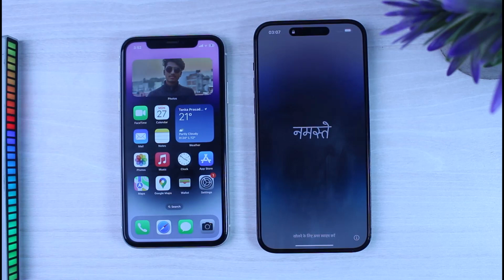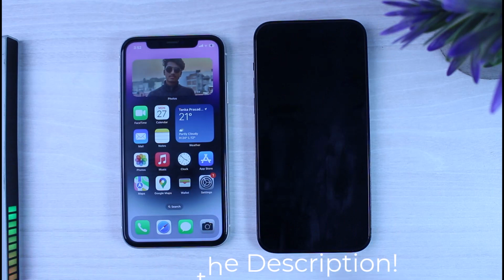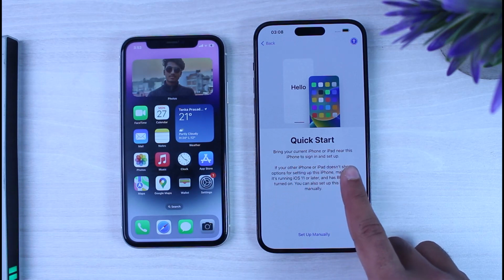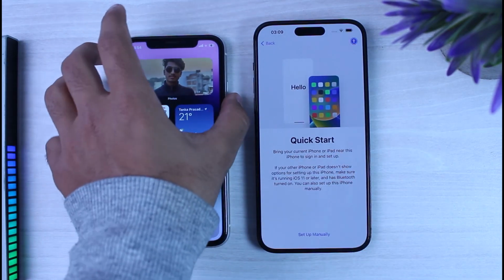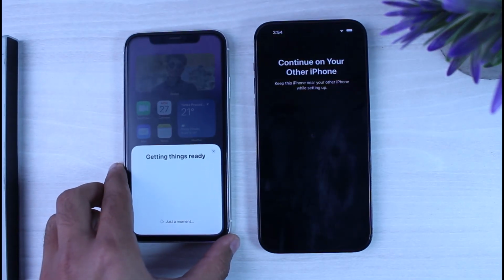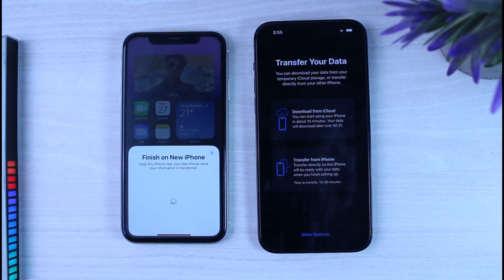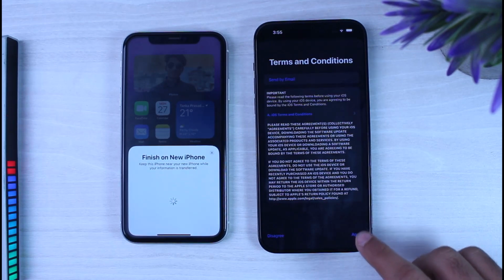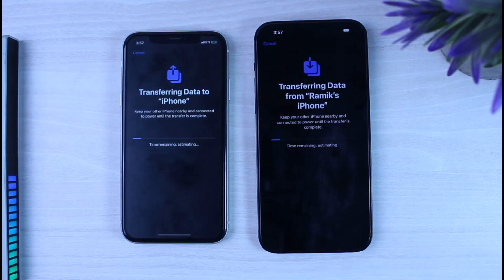How to Transfer Data from Old iPhone to New iPhone | 2023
In this tutorial, I will guide you on How to Transfer Data from Old iPhone to New iPhone.